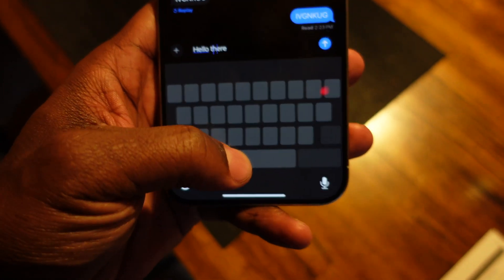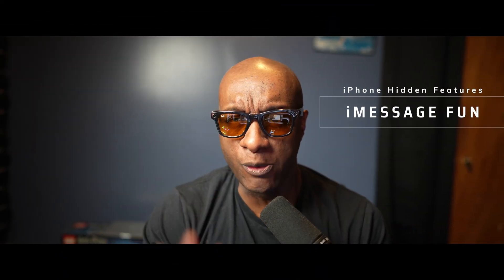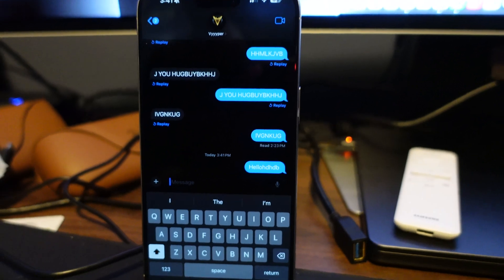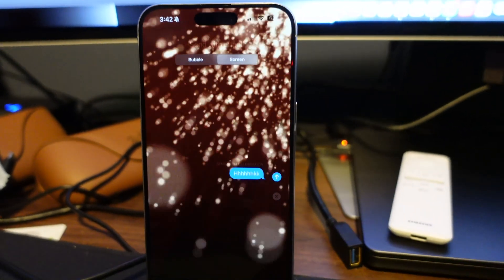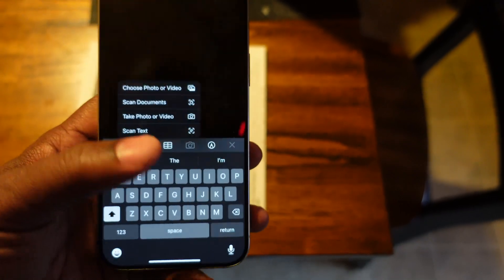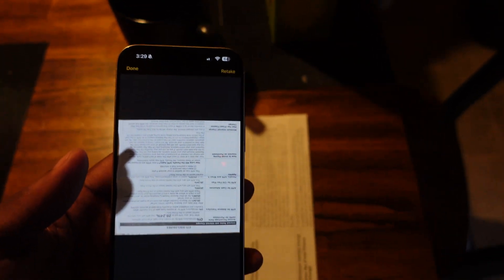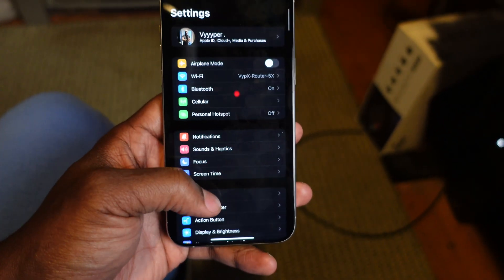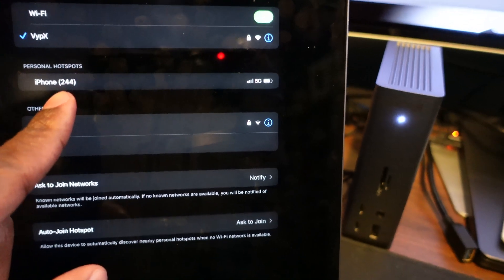Did you know your iPhone could...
Did you know your iPhone could do some pretty amazing things? In this video, I'll show you some of the hidden features of your iPhone that you didn't know about!

From using your keyboard as a trackpad to using your iPhone as a hotspot, your iPhone has a lot of potential that you may not be aware of. In this video, we'll take a look at some of the coolest iPhone tips & tricks to make your life a little easier!

First 10 things to do with your NEW iPhone (2023)

Covered in this video:

How to use iPhone Keyboard as track pad

How to use cap locks on iPhone

How to do iMessage screen effects

How to Scan documents with iPhone camera

How to use  Spotlight on iPhone

How to move mulitple at once on iPhone

How to change iPhone flashlight brightness

How to use iPhone as a hotspot

How to screen record with iPhone

How to change default web browser/email app on iPhone

How to soft reset iPhone

how to troubleshoot iPhone

iPhone Hidden Features

iPhone tips & tricks